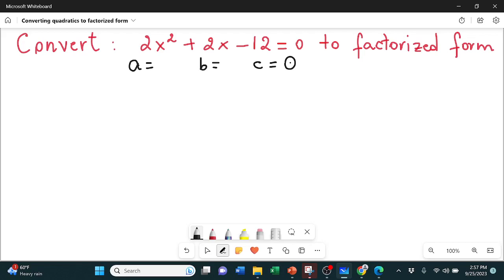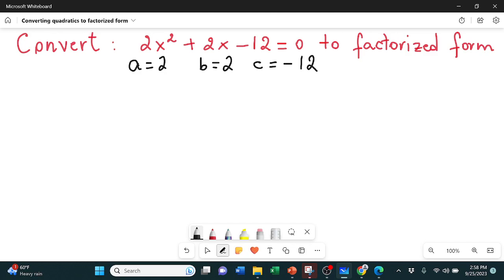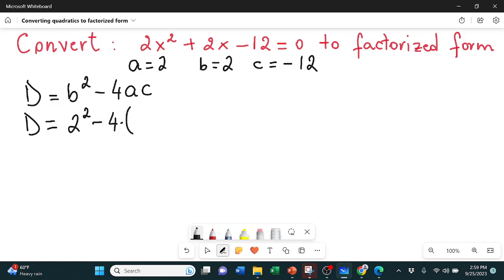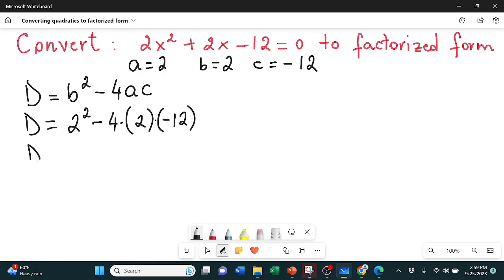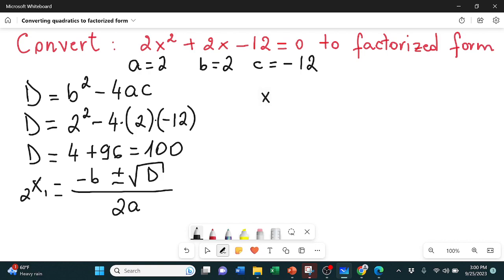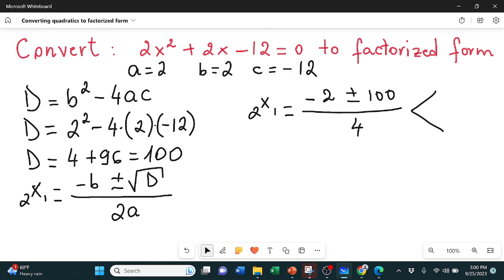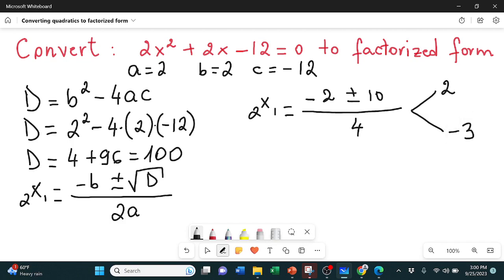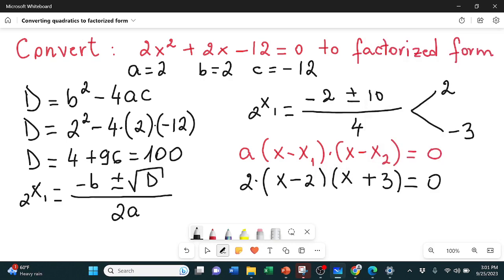IB MYP4 AWESOME WAY to Convert to Quadratics a Factorized Form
In this video, you will find step-by-step step how to convert a standard form of a quadratic function to a factorized form.
First, we will find the solutions, roots, or zeros of the functions by using quadratic formula. Then, we will use the zeros of the functions to write the factorized form.